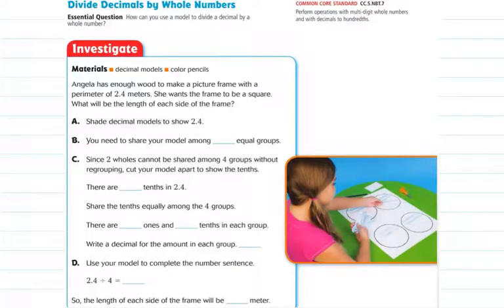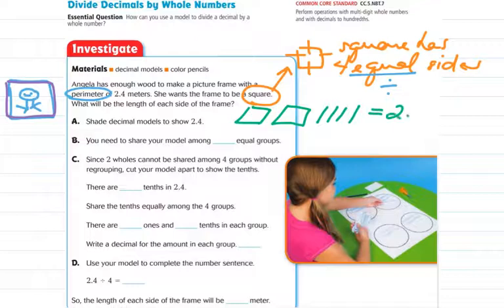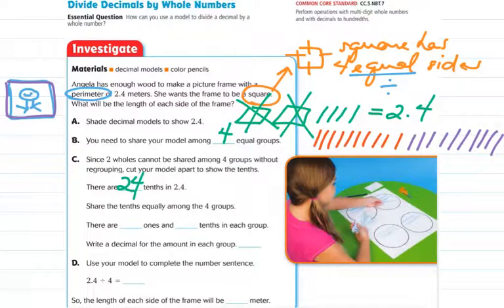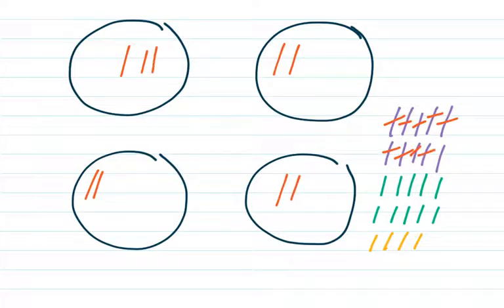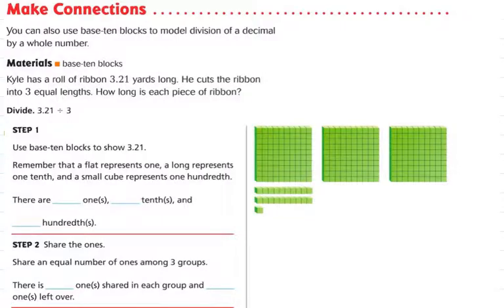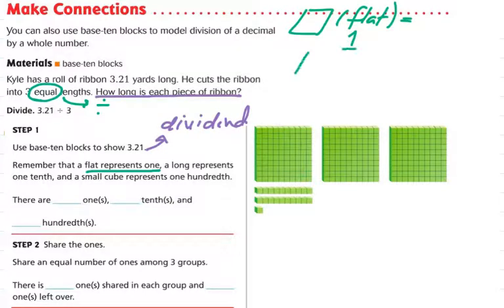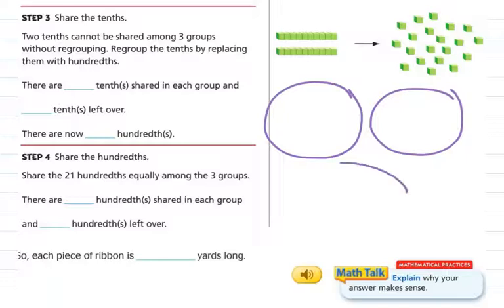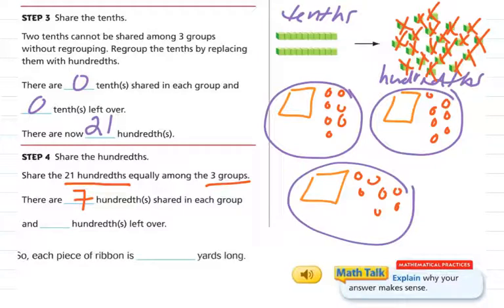Lesson 5.2 Investigate: Divide Decimals by Whole Numbers